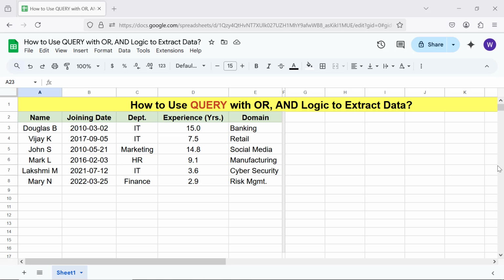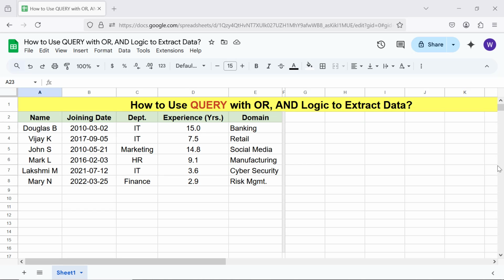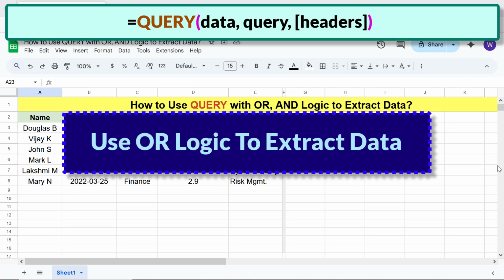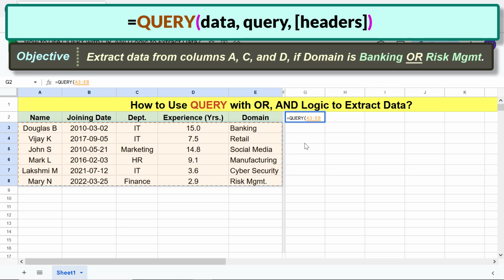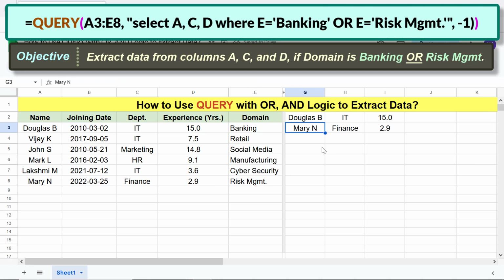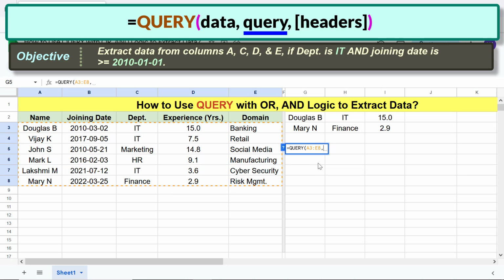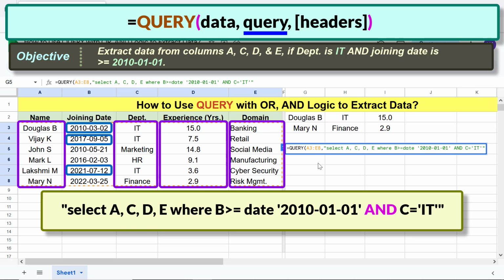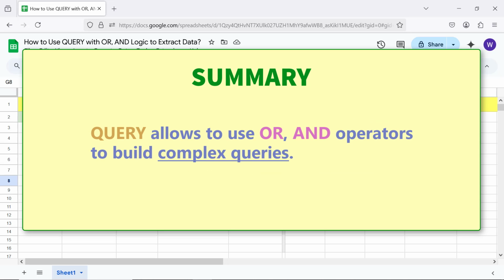Google Sheets | QUERY | Best Function | OR AND Logic | Example | Spreadsheet | Tutorial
With the Google Sheets superb QUERY function, and OR or AND operator, you can extract data from one or more rows of a spreadsheet.  The OR or AND operator assists to construct complex queries. This tutorial gives the steps to use the QUERY function with OR or AND logic to extract specific data from a range.

For an intro to the versatile QUERY function, please refer to the tutorial titled
How to Use Query in Google Sheets, whose link is given below.

data is the data range to which the query is applied.

query is the condition to extract the data.

headers is optional and specifies the number of header rows.

Here are examples of the QUERY function formulas that uses OR or AND logic:

Example 1

Assume column A of the spreadsheet has vendor codes.  To extract data of
vendor code 30752 or 68219, the formula is:

=QUERY(A2:J370, "select * where A=30752 OR A=68219", -1)

The data (range) is from cell A2 to J370.

The * in the query specifies to extract rows of data of either or both the vendor codes.

-1 tells the function to determine the number of header rows.

Example 2

With ref. to the same data above, assume that column J has the total amount.  Say you want to extract vendor code and total amount for vendor code 30752 and item laptop.  The formula for the above objective is:

=QUERY(A2:J370, "select A, J where A=30752 and J='laptop'", -1)

QUERY will extract data only if the data (range) fulfills the two conditions.

Take a look at this video tutorial, which gives the steps to use the Google Sheets QUERY function with OR or AND logic, with real-world or business examples.